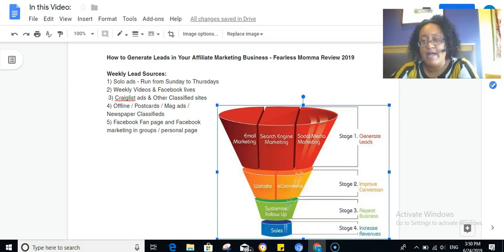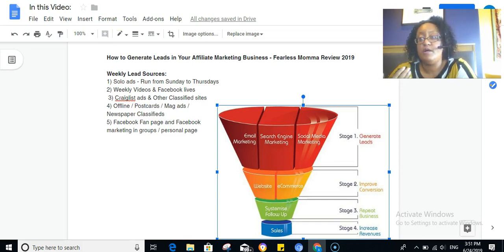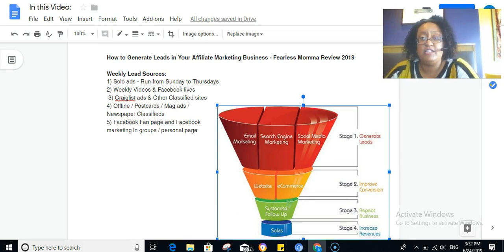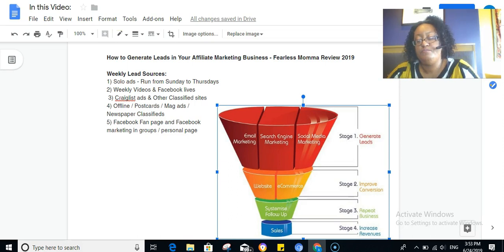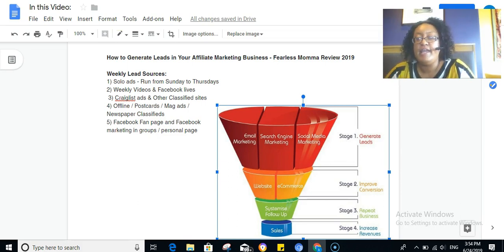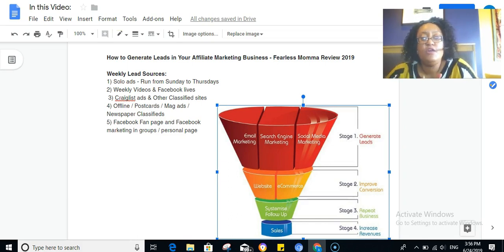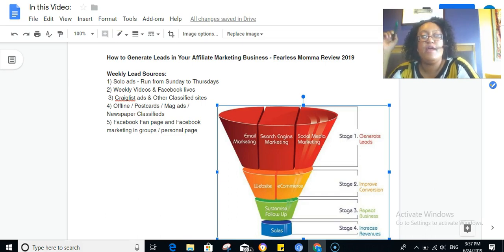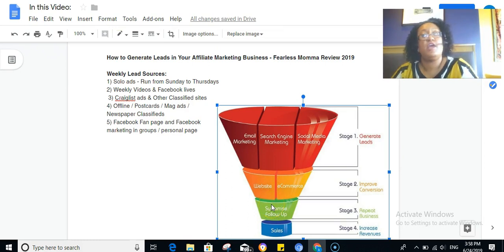How to generate leads in your affiliate marketing business the fearless momma 3 0